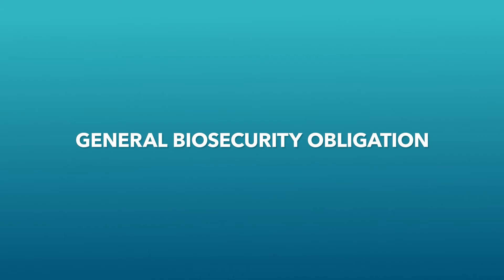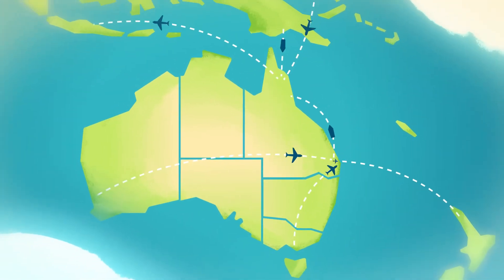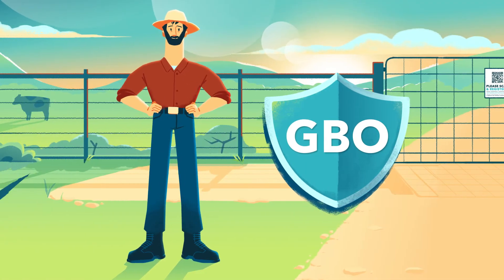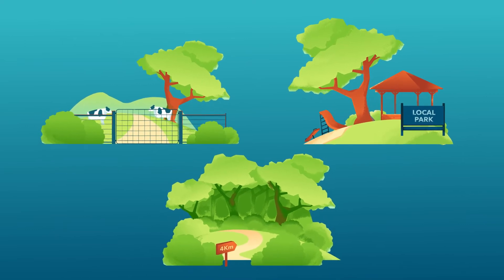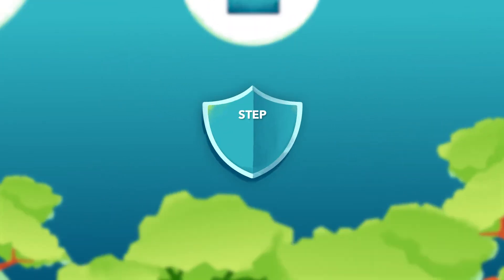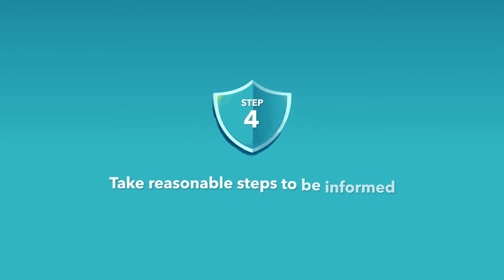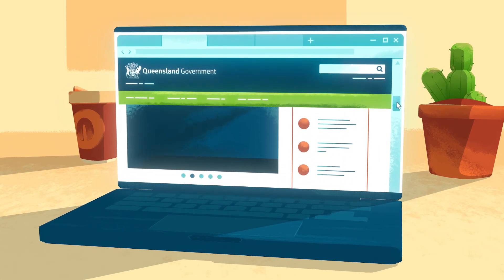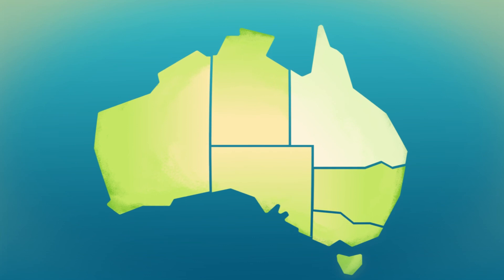General biosecurity obligation: What is it and how does it apply to you?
Queensland. Home to five World Heritage sites, pristine beaches, and known for its clean and high-quality produce. It is a natural wonderland for residents and tourists alike.
With our plant and animal industries generating more than $17 billion to the state’s economy each year, Queensland is on the biosecurity frontline. Our climate, close proximity to neighbouring countries, and significant visitor numbers increase the risk of plant and animal pests and diseases.
Whether you work, are a resident or a visitor to this state, you have a general biosecurity obligation, or GBO. This is to ensure our lifestyle and agricultural industries are protected from pests and diseases.
Under the Biosecurity Act 2014, everyone is responsible for managing biosecurity risks that are under their control.
This means, to the best of your ability, you should know how to recognise and minimise biosecurity risks within your industry, home, or places you are visiting.